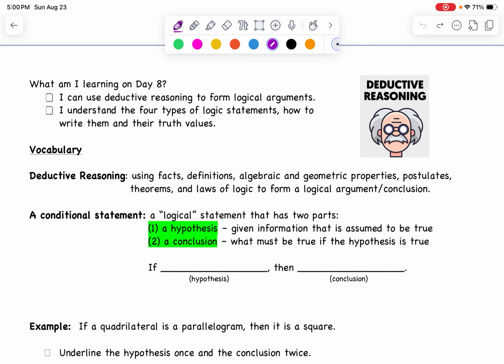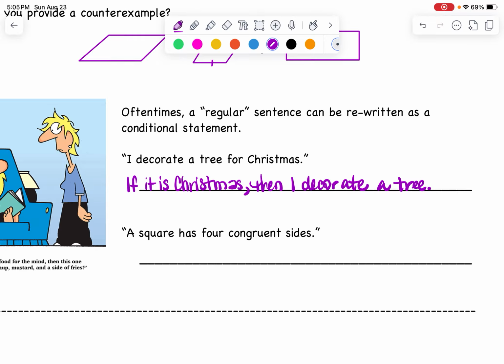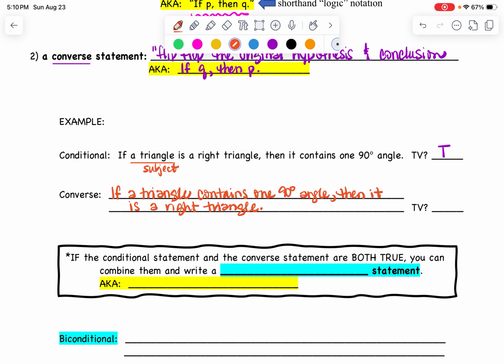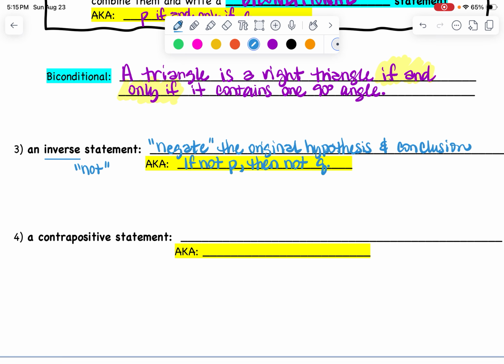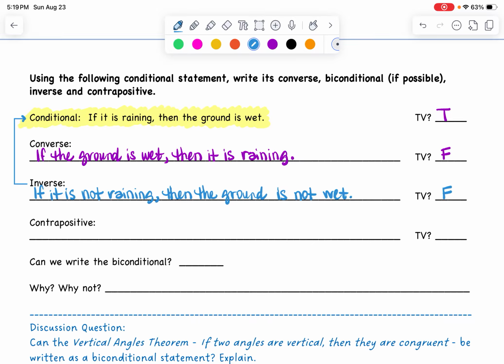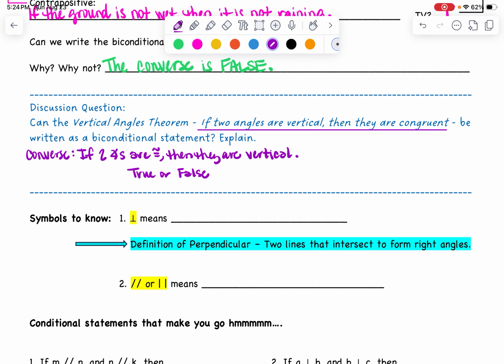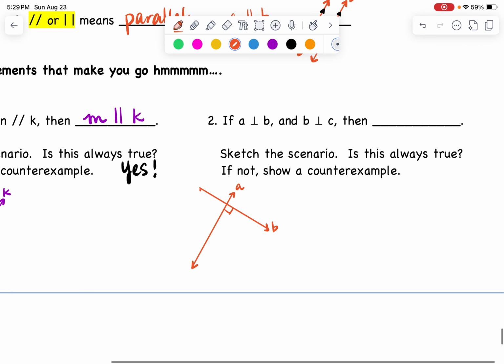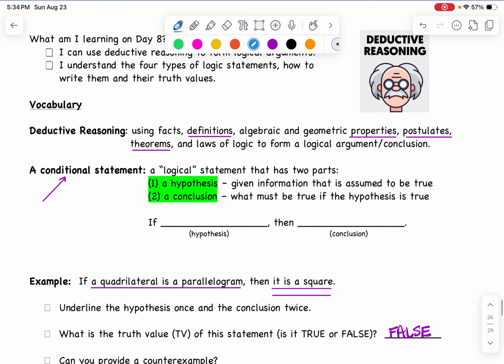M9 Unit 1 Day 8 Notes Video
U1D8 Deductive Reasoning